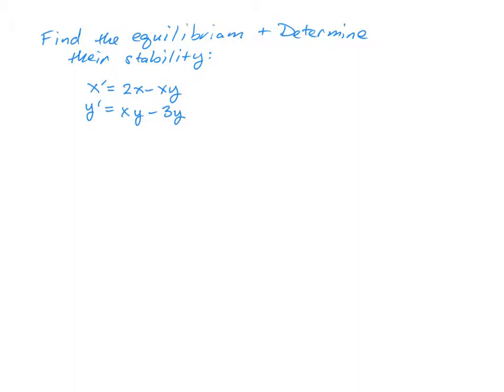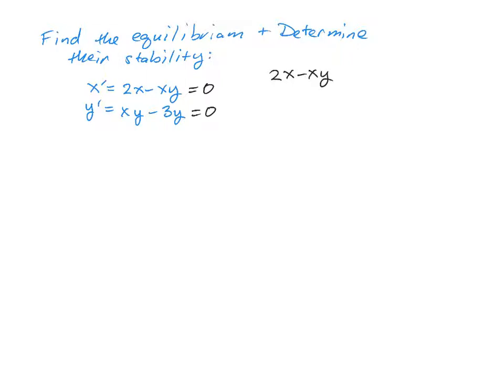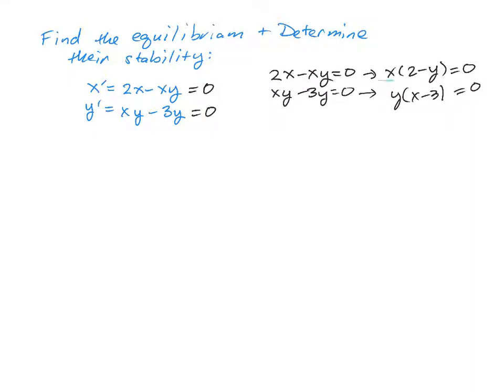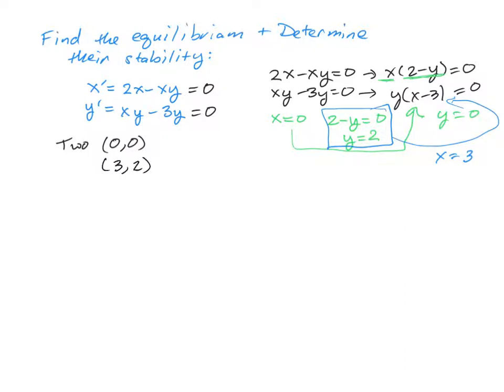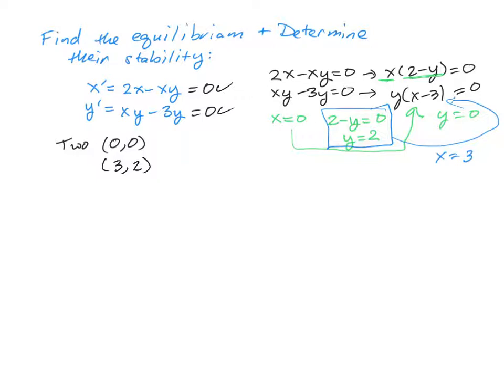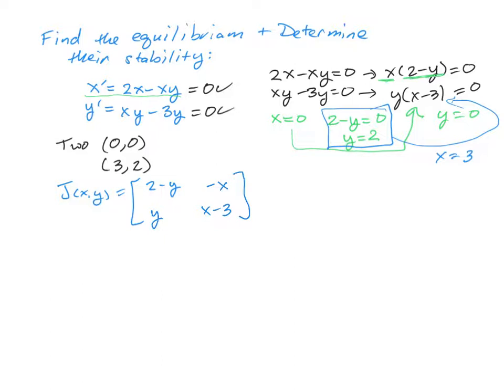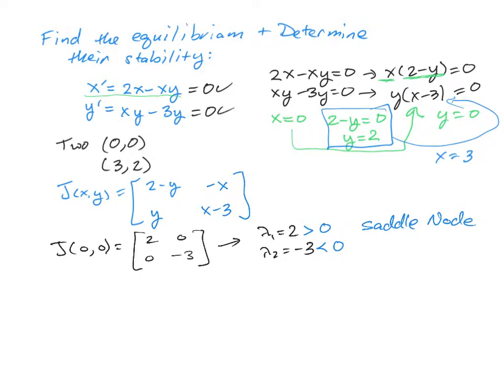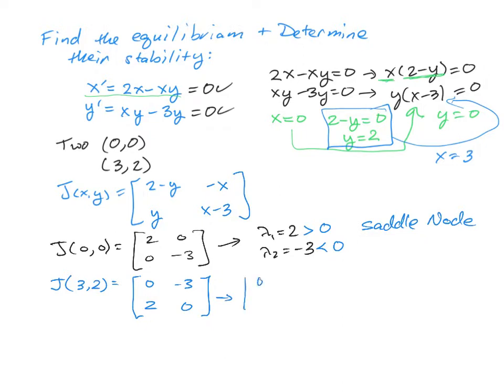linearization at equilibrium